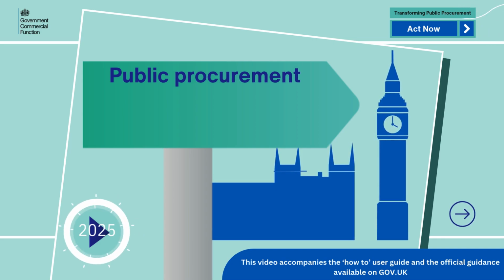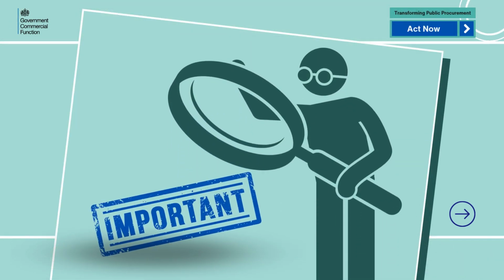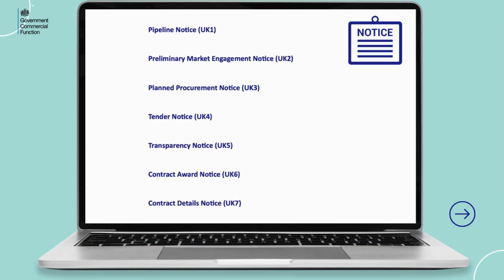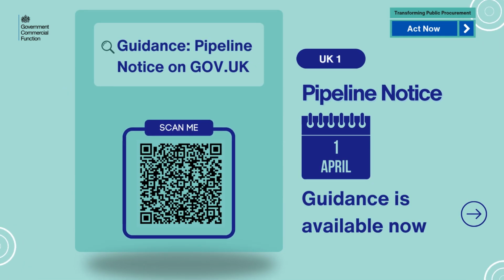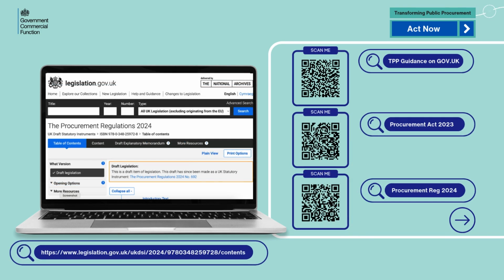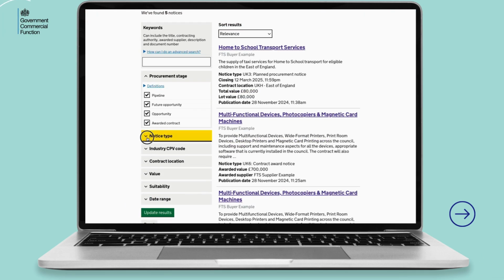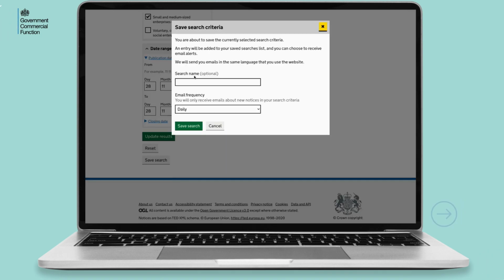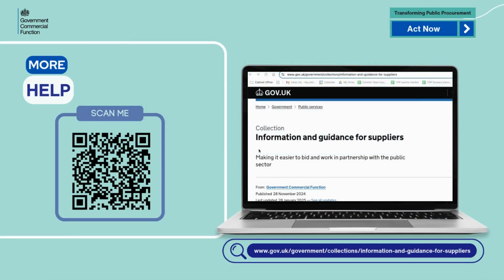A guide for everyone: An overview of the central digital platform, an enhanced Find a Tender service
February 2025: ACT NOW

A video guide for everyone: An overview of the central digital platform, an enhanced Find a Tender service

Public procurement has changed

On 24 February 2025, the rules that shape how public bodies buy goods and services changed.

In this short video we will give an overview of the central digital platform - the enhanced Find a Tender service - including:
* What can be found there,
* How to look at the notices,
* Notification; and,
* The use of the data.

There is also a 'How to' guide to accompany this video just search 'Transforming Public Procurement information and guidance for suppliers" on GOV.UK.

You will also find lots of other helpful advice, guidance and factsheets; and you can also sign up to the TPP newsletter from this GOV.UK page too.

Published: February 2025